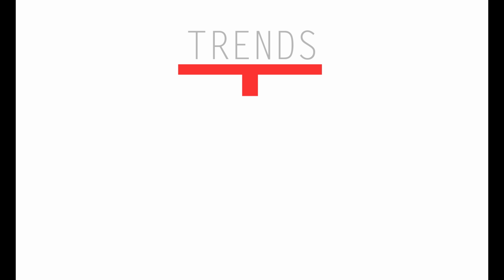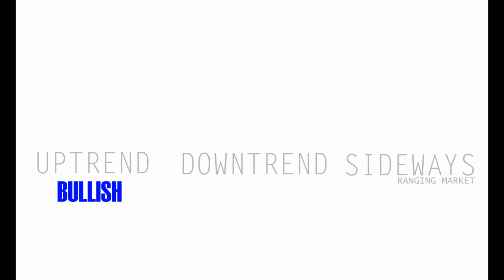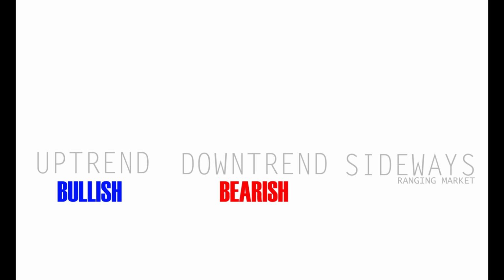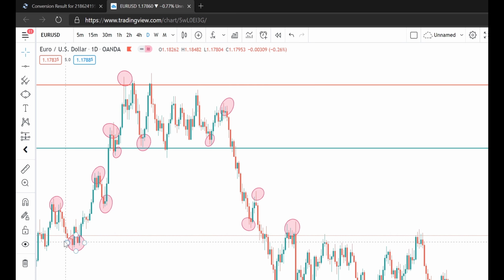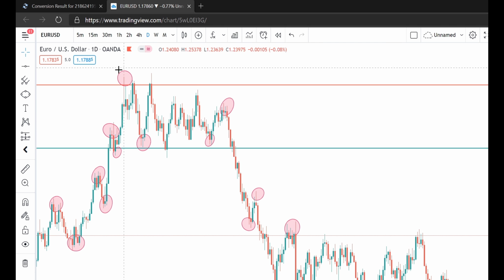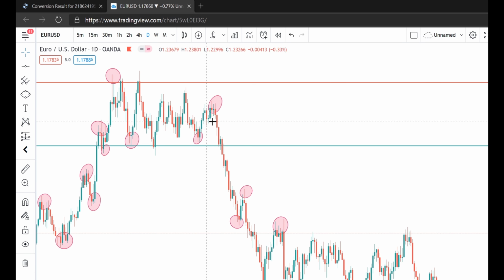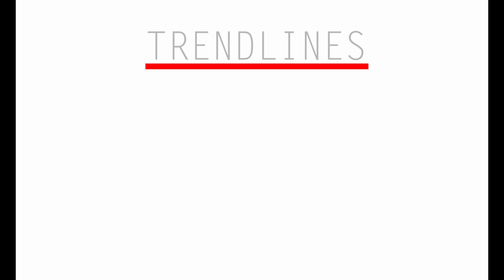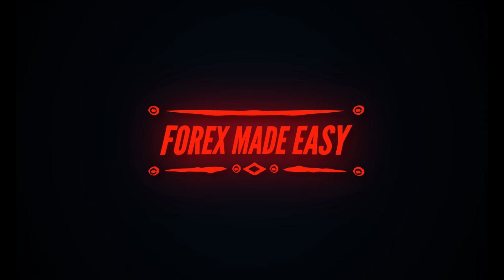TYPES OF TRENDS AND HOW TO USE TREND LINES IN FOREX (LEARN THE RIGHT WAY) | FOREX MADE EASY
In this video I will be explaining to you guys the three types of trends and how to use trend lines. I hope you guys enjoy the video and that the video gives you guys a great understanding of the concepts.

I am learning how to get better at making these kinds of videos so I would greatly appreciate you guys feedback … bad or good thanks!

Guideline:

Previous Video: